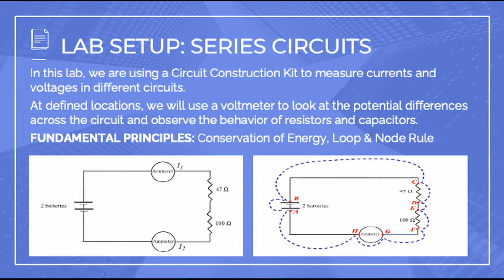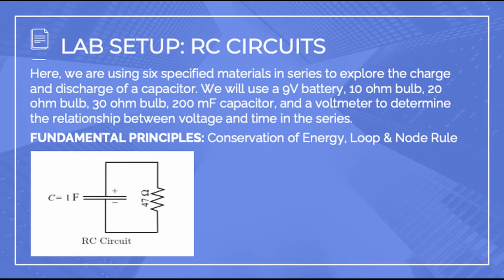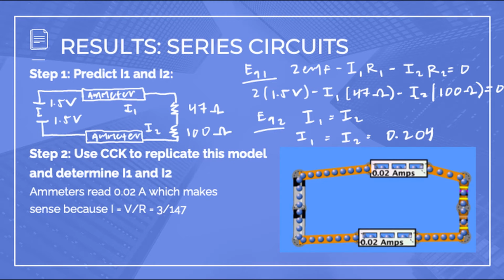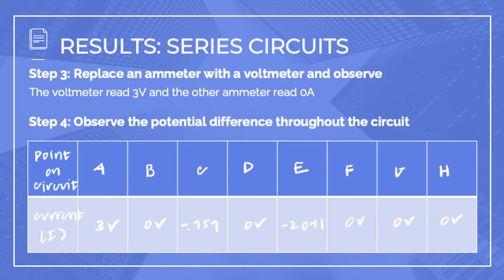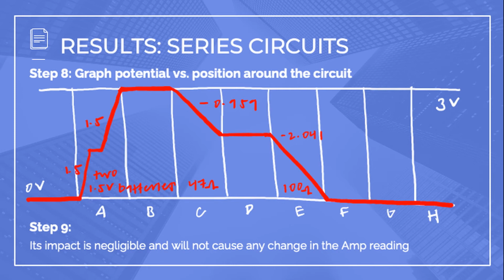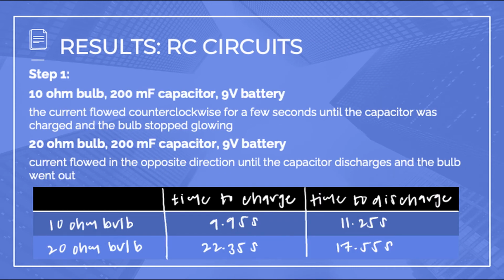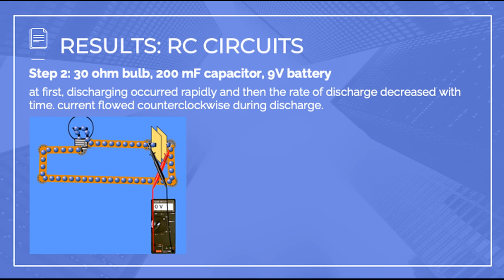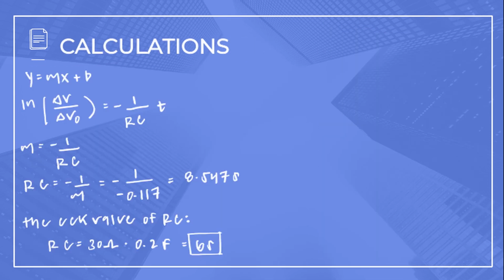Juliette Shelton PHYS 2212 Lab 4